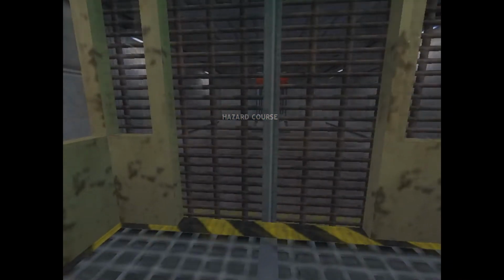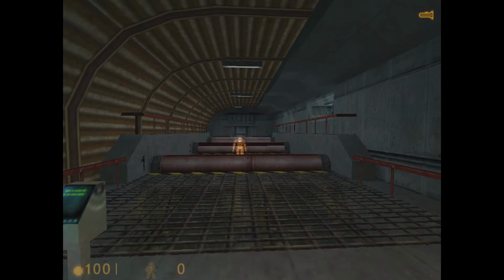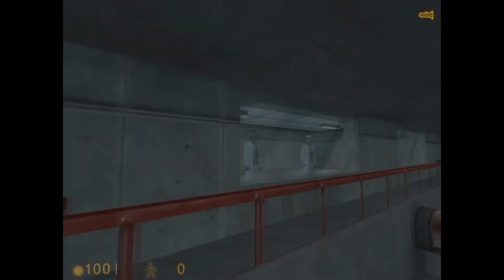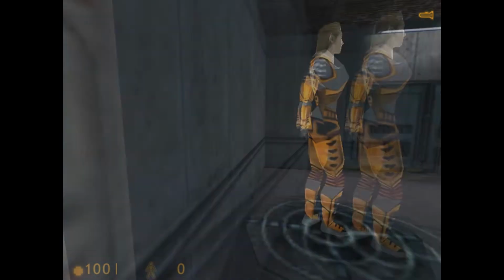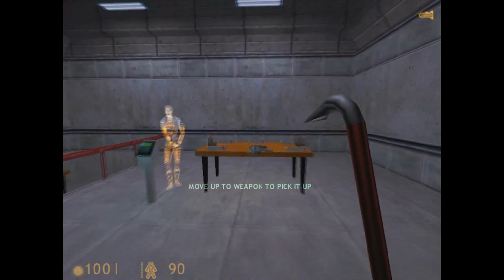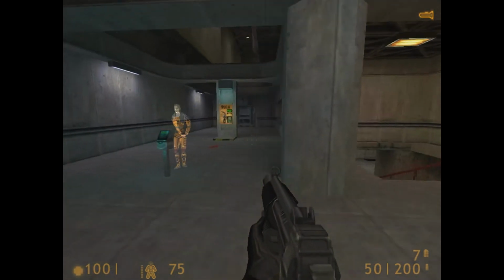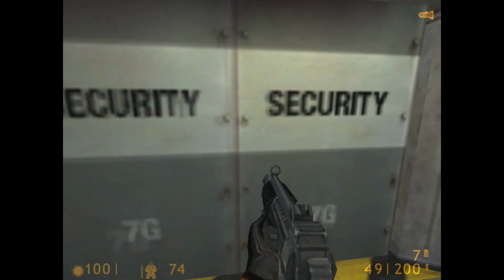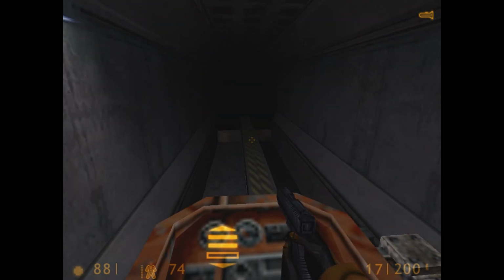Let's Play Half-Life Part 0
Link to watch shephard's mind to